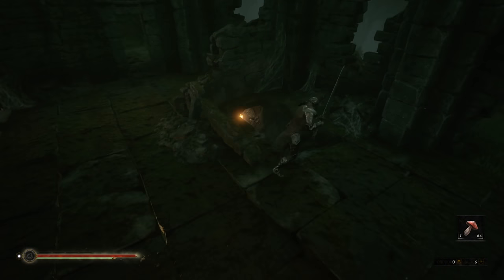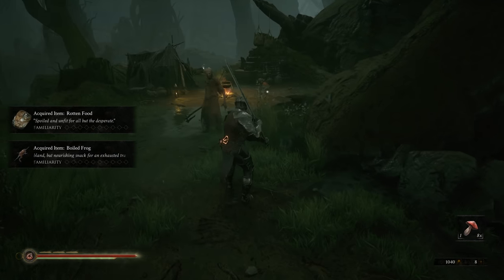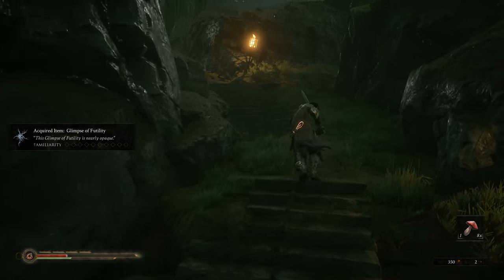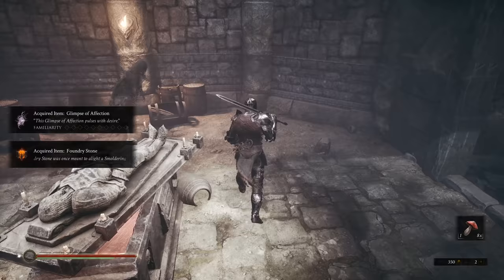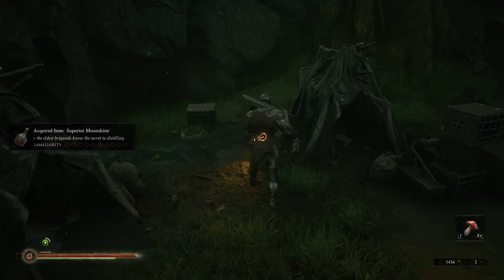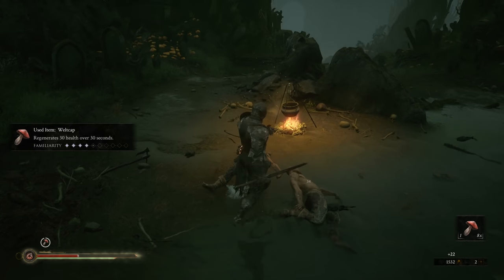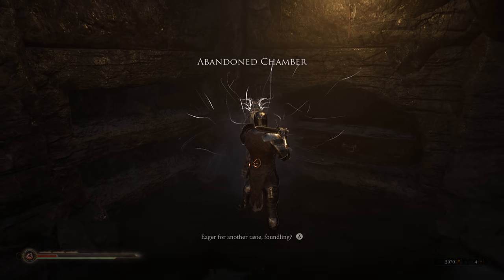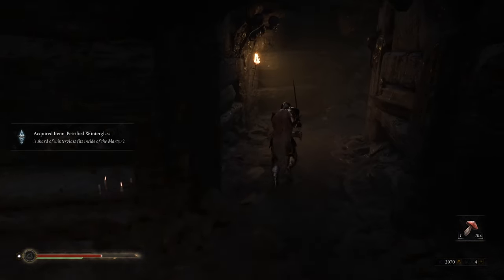Mortal Shell - Walkthrough Part 2: Fallgrim Outskirts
Get Mortal Shell here while supporting me at the same time

Mortal Shell is a deep action-RPG that tests your sanity and resilience in a shattered world. As the remains of humanity wither and rot, zealous foes fester in the ruins. They spare no mercy, with survival demanding superior awareness, precision and instincts. Track down hidden sanctums of devout followers and discover your true purpose.

Posses Lost Warriors
The dead litter this tattered landscape, but not all are without hope. The lost remains of defeated warriors are yours to discover. Awaken these Mortal Shells, occupy their bodies and significantly open your understanding to diverse masteries of combat.

Face Haunting Foes
Your path is guarded by desperate adversaries, devoted to inscrutable gods. Behold creatures both pitiable and grotesque, but do not let fear halt your journey. Muster your courage and face them down.

Iron Sharpens Iron
Combat is strategic and deliberate. You must commit your sword only when an opportunity opens. Calculate your parries to unleash devastating counterblows. Temporarily entomb your Mortal Shell in stone to block attacks, or play aggressive and use your stone-form to add brutal weight to your own sword swings.

All recordings and streams are done using OBS, an Elgato HD60 Pro, Logitech Pro X Headset, and a Samson G-Track Pro Mic.